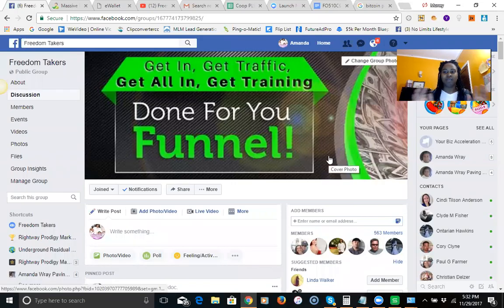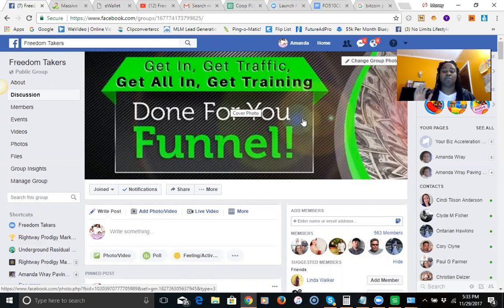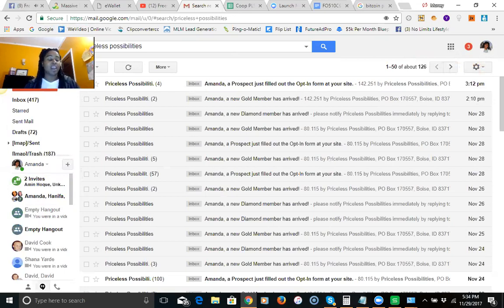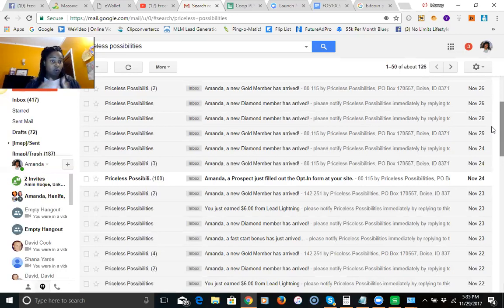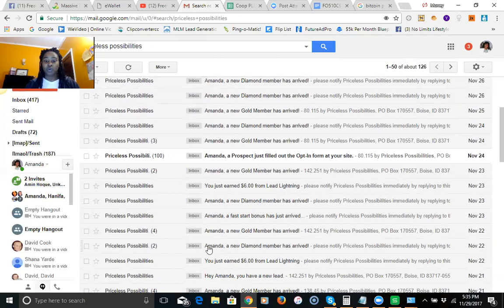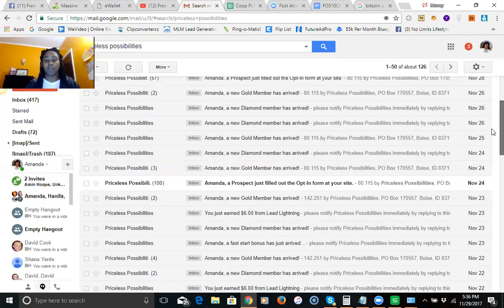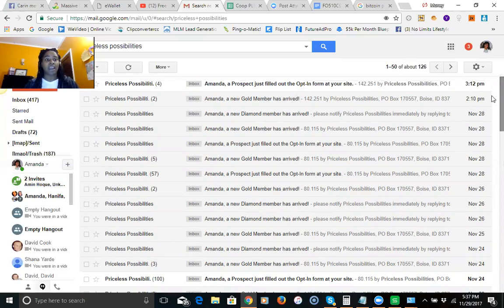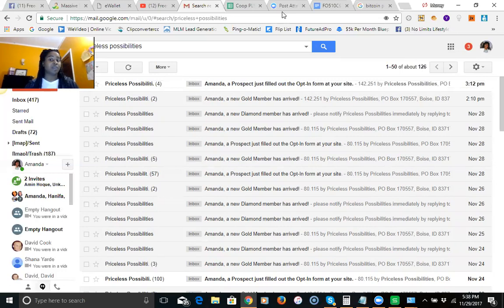How to Earn $150 Per Day from Home Online Biz That Works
In this video the Power Lead System review for 2017, learn how to make money with the opportunity while promoting your primary business. If you currently don't have a primary business Power Lead System can be just that!  Follow the steps below to get started. With the power lead system you will receive "Done for you funnels" Copy & Paste Share Codes, How to Use Free & Paid Traffic to Earn Consistently, and support from me every step of the way! :)

Step 3: Call me directly to get started or with questions

Step 4: Send me a direct message on facebook so we can connect there.